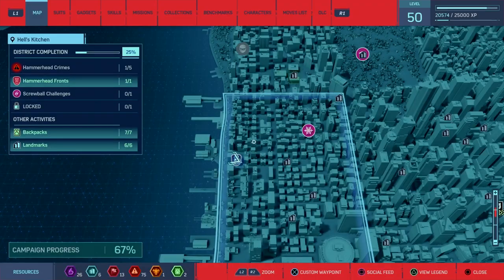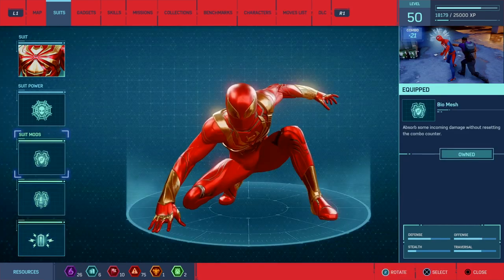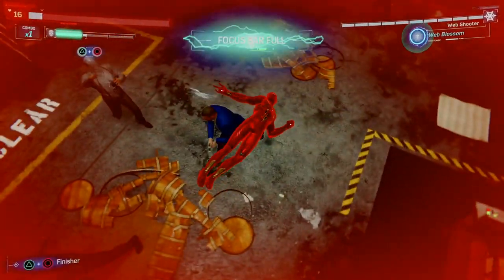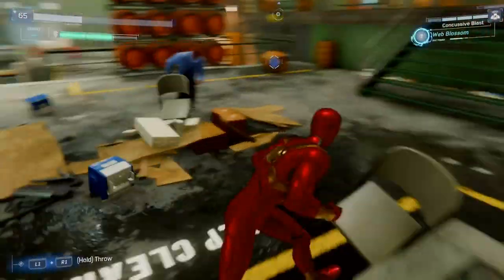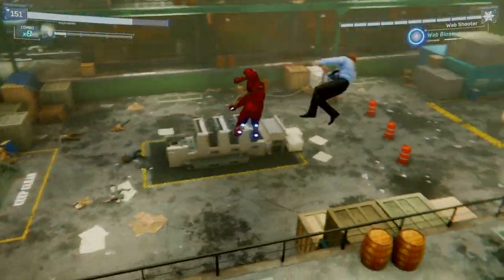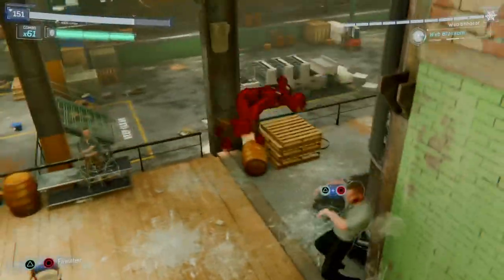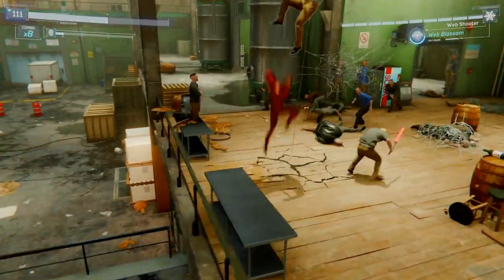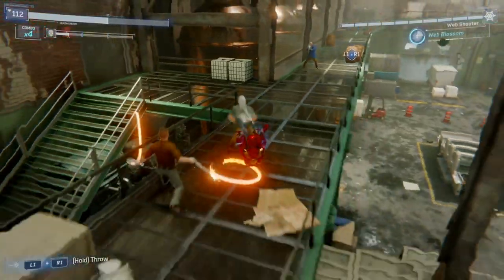Hammerhead Front - Hell’s Kitchen (TURF Wars DLC)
This is a walk-through of the Hammerhead Base located in the Hell's Kitchen area in Marvel Spider-man's 2nd DLC Turf Wars.

In this video I complete the bonus objectives of the base while playing on Ultimate Difficulty:

Defeat 5 enemies with yankable ojects
Perform an 85 hit combo